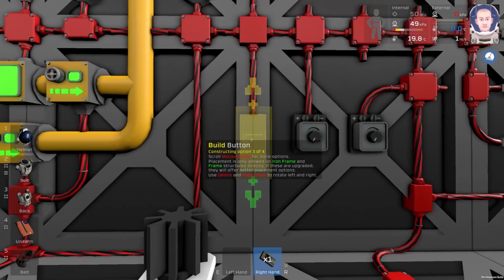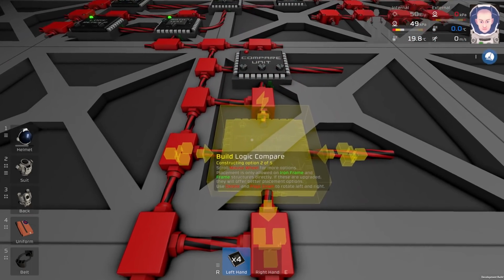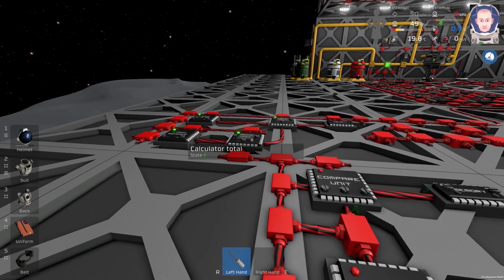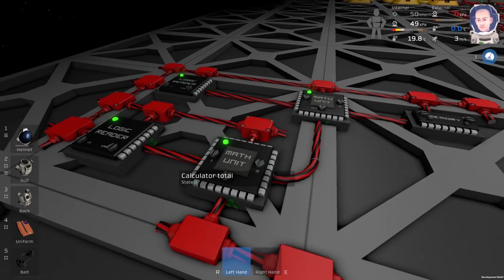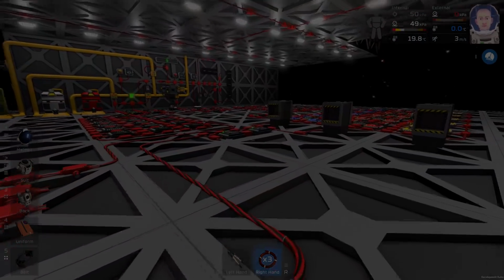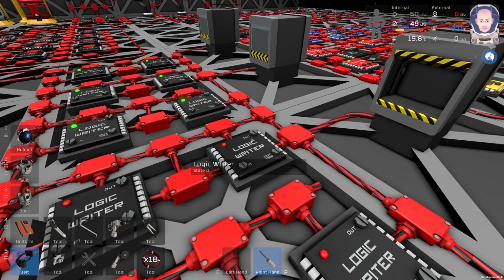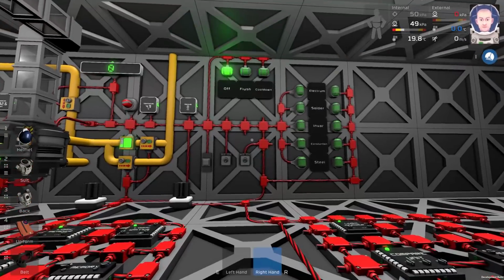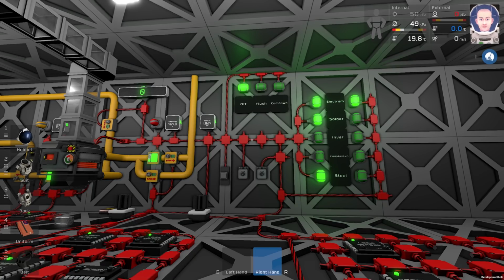Stationeers - Tutorial Ultimate Furnace DIY Part 6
Hello guys, this is tutorial how to build your very own Ultimate Furnace on your own, part 6. Enjoy

If you want to know, what I am working on, check my Twitter:

Help me to translate this tutorial into different languages, thank you